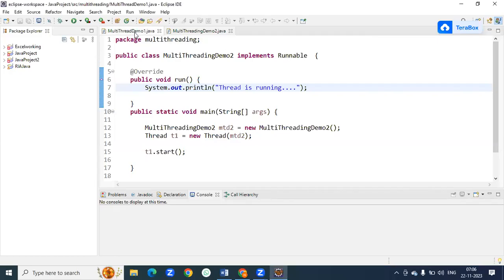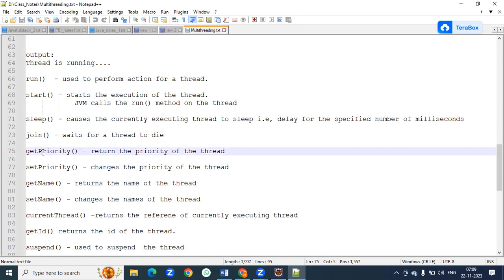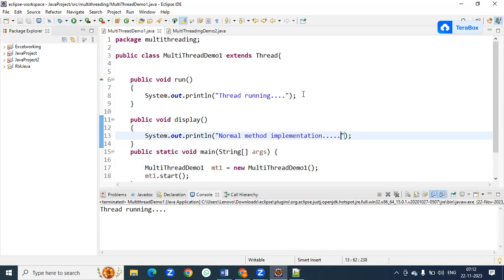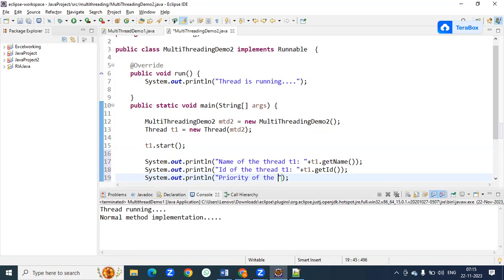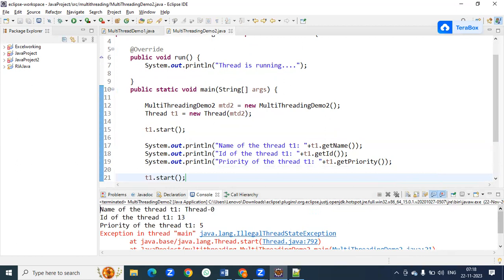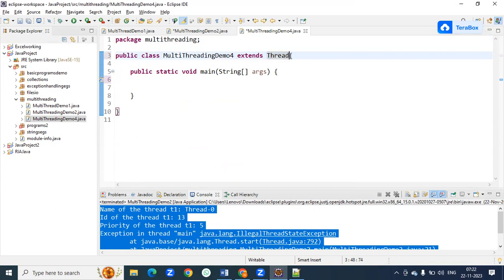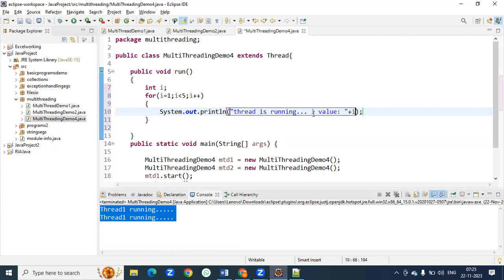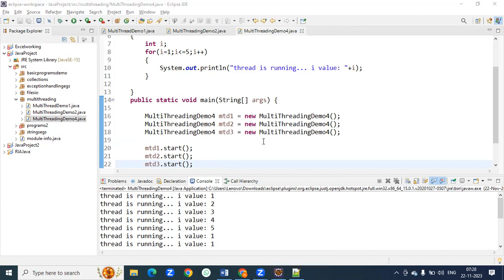Core Java Session 44 | Full Stack Java